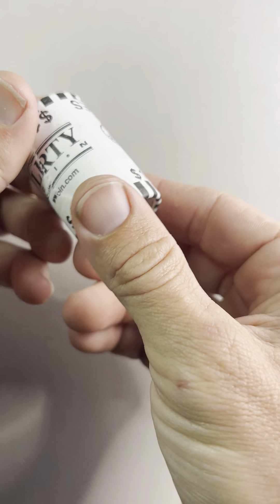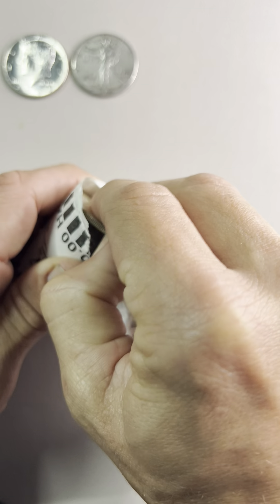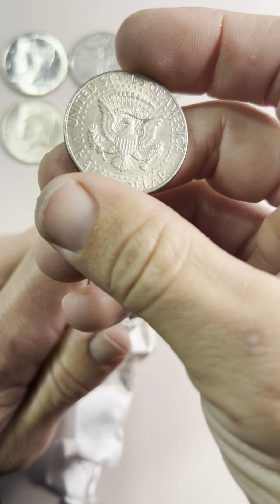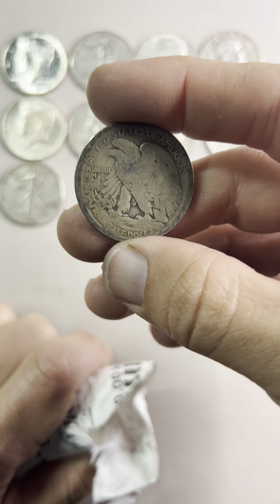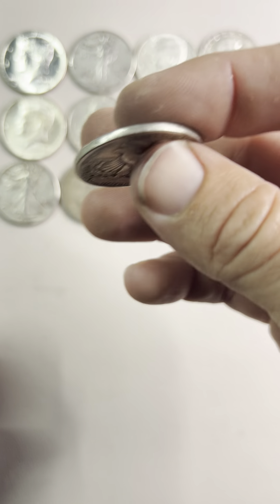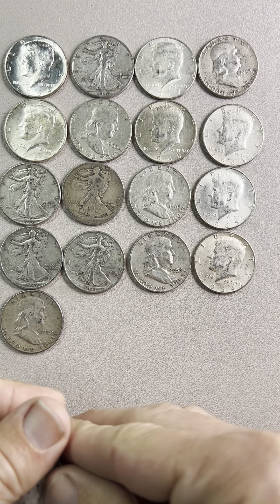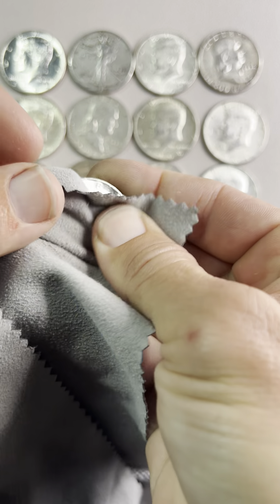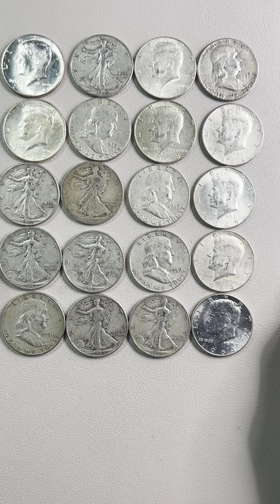Trash or Treasure $10 mystery roll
See what we got here in our trash or treasure segment. It’s a $10 mystery roll of supposed silver coins.